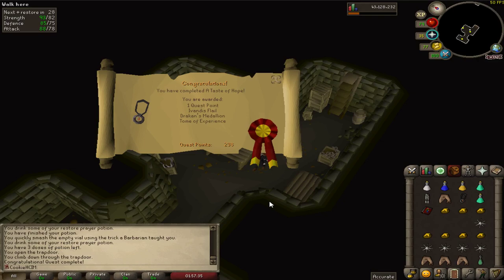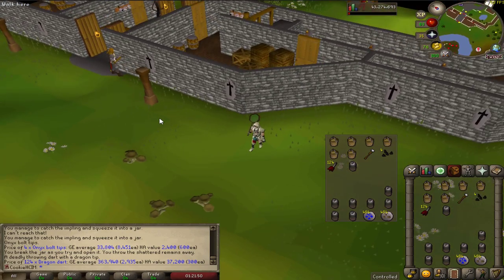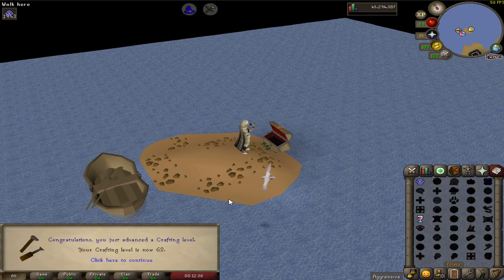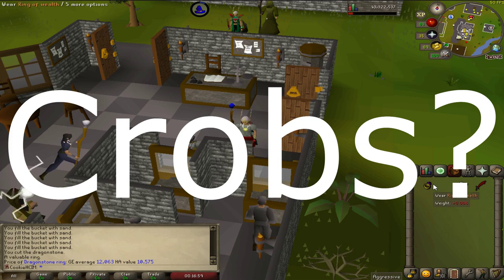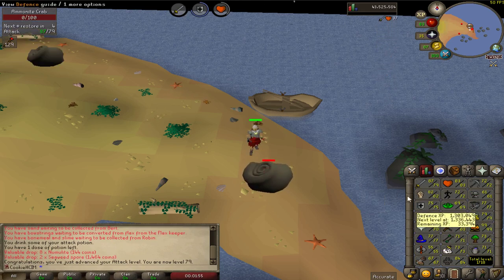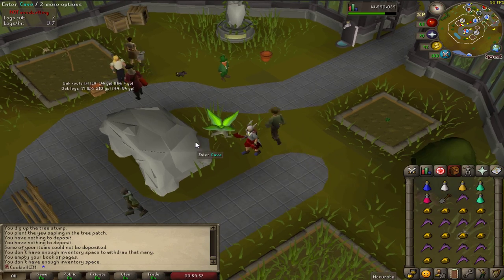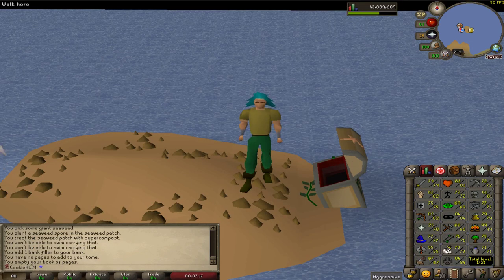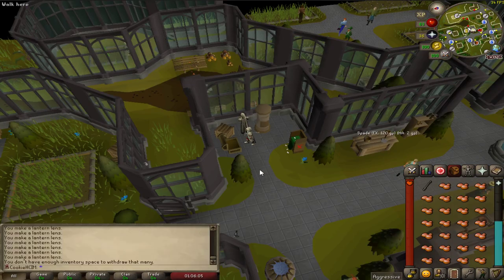OSRS HCIM EP 50 Oh Hello Hespori..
the crafting grind is killing me slowly but its well worth it for a glory id say! Also the hespori boss is really good fun to kill and I hope to bring many more to you soon